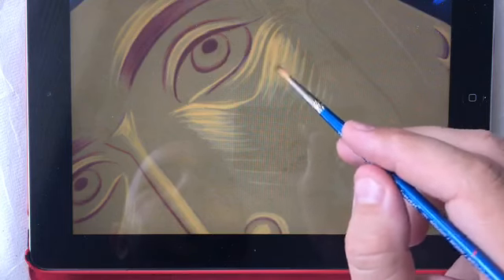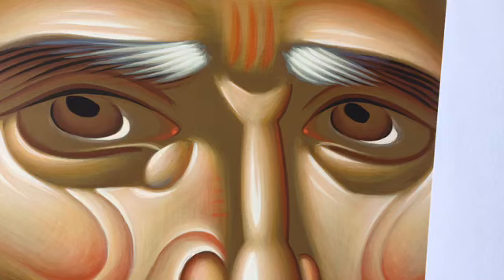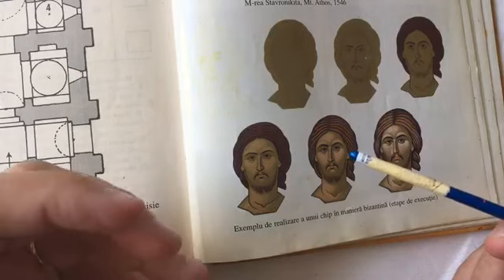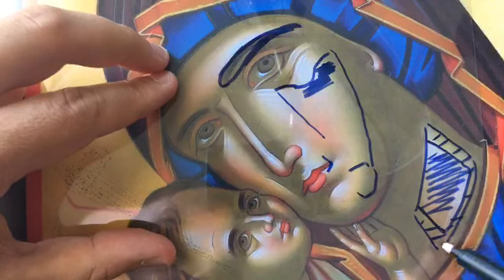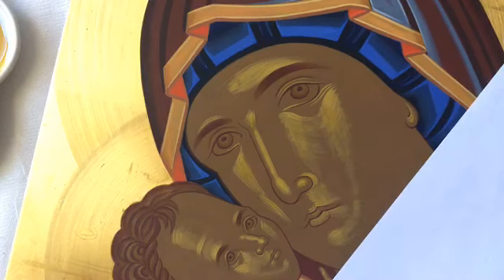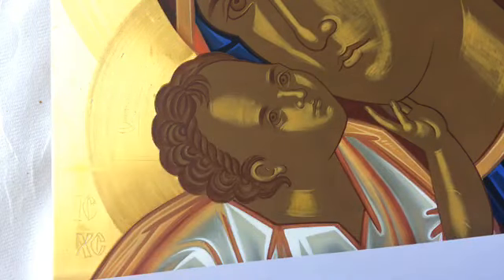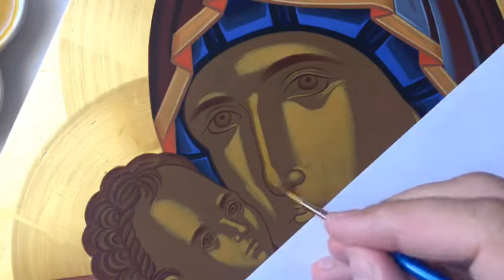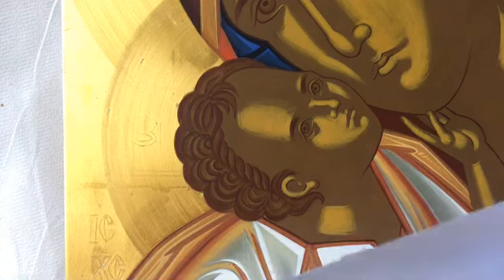The icon of our Lady Glykophilousa 16